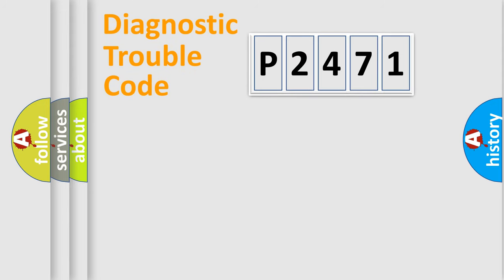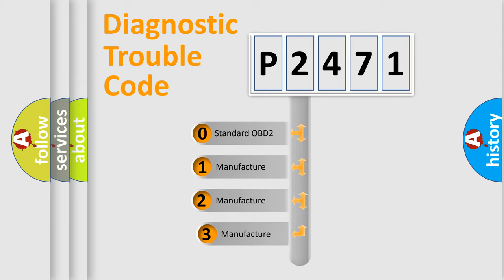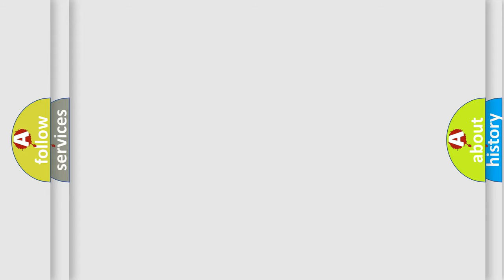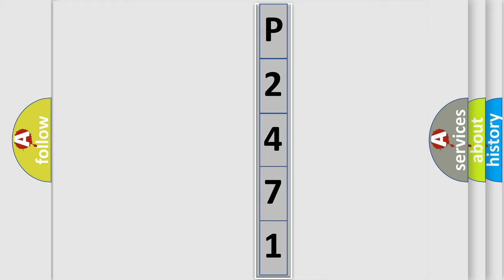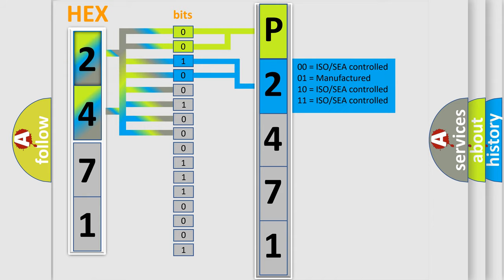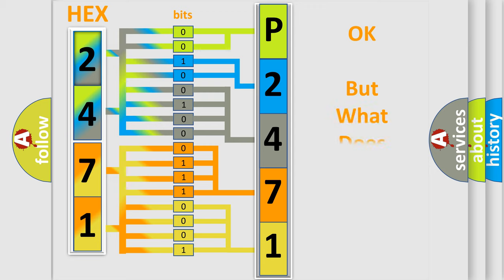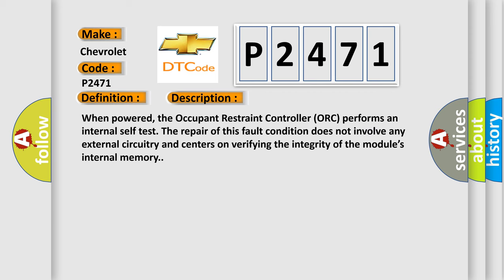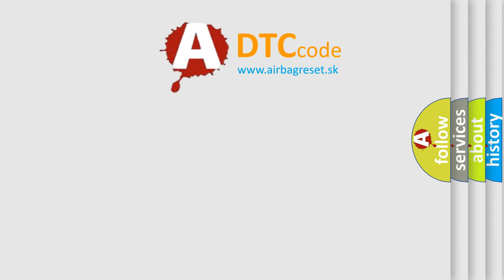DTC Chevrolet P2471 Short Explanation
Contents:
0:21 Basic DTC analysis according to OBD2 protocol standard.
1:48 Insight into programming
2:58 A diagnostically understandable description of the Diagnostic Trouble Code
3:05 Basic error definition

Make:
Chevrolet
Code:
P2471
Definition:
Deployment Data Record Full
Description:
When powered, the Occupant Restraint Controller (ORC) performs an internal self test. The repair of this fault condition does not involve any external circuitry and centers on verifying the integrity of the module’s internal memory.